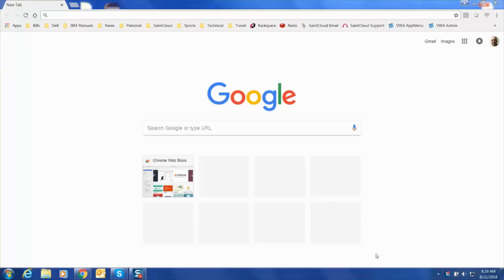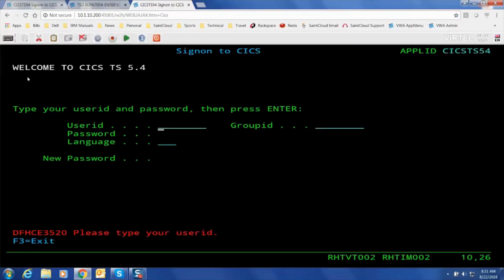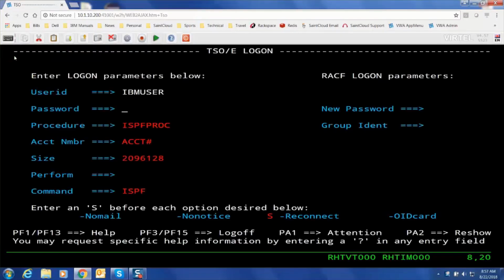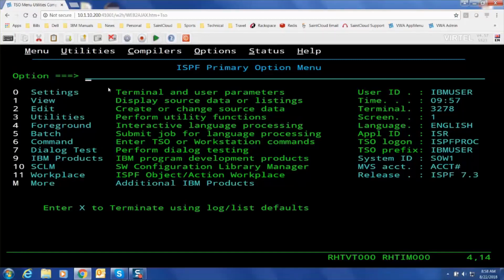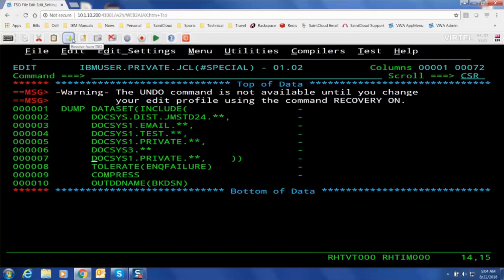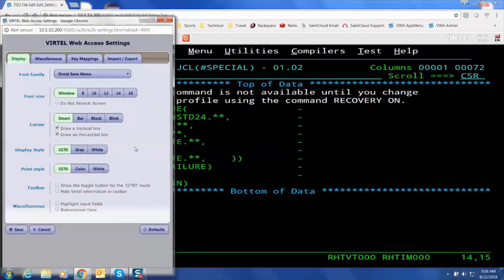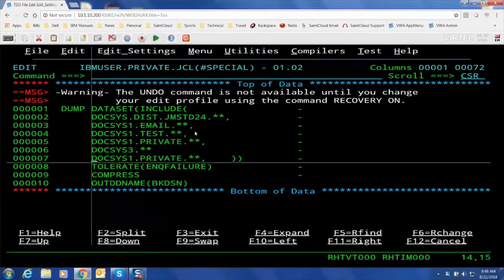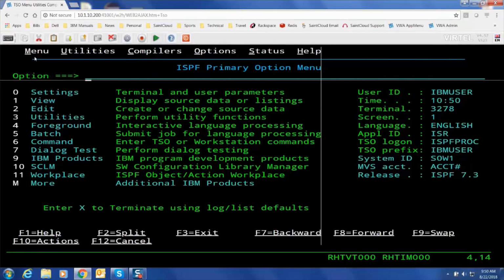Virtel Web Access Demo - Watch this Secure 3270 TE Solution in Action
Virtel Web Access Demo - Watch this Secure 3270 TE Solution in Action: Recorded September 13, 2018.  Enjoy up to 80% cost savings and more security with VWA.  This is a section of the webinar: 2018 State of the Mainframe Survey, which can be found

These products can be licensed individually or as part of the Suite of products (in the U.S. and Canada via SDS only).